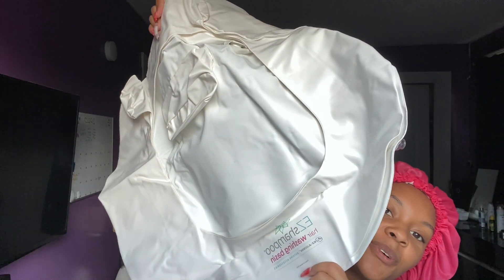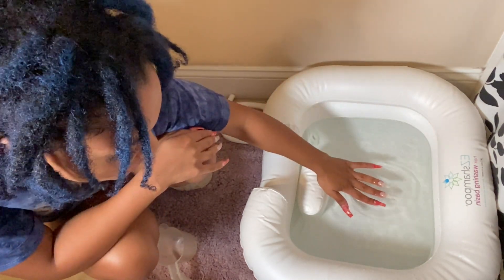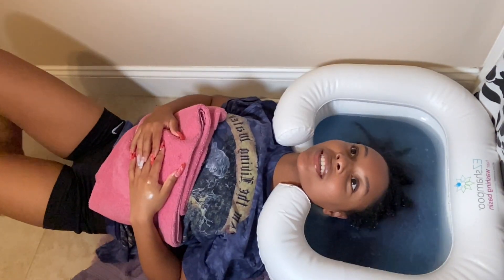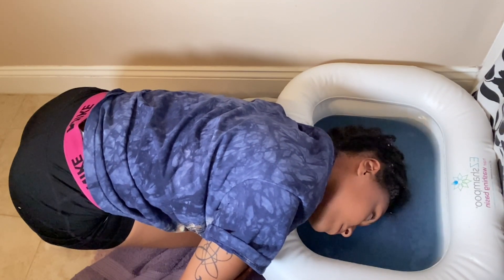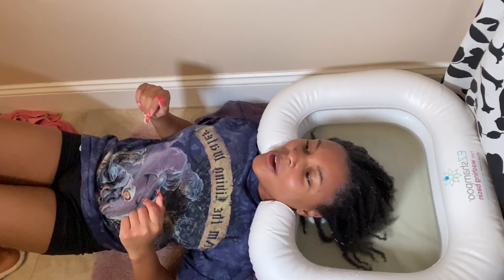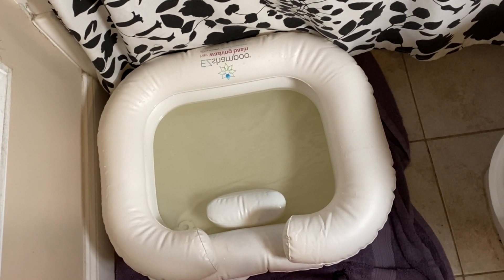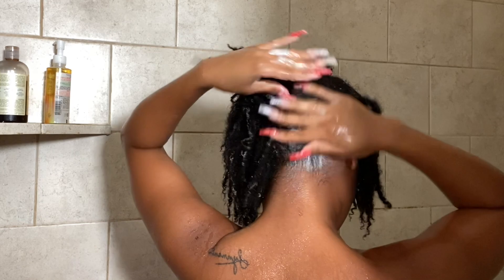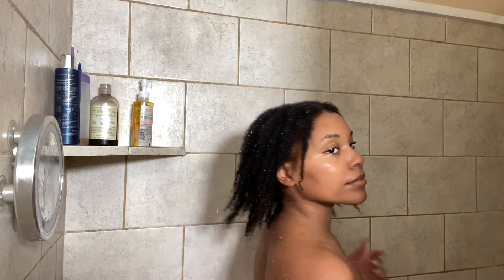ACV SOAK ON BABY LOCS | LOC DETOX + SHAMPOO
Hey everyone!

Since I'm approaching 6 months locd I thought this would be a great opportunity to get this loc detox done! I plan to do this at least 2x a year just to keep up with it and avoid a large accumulation of buildup! Also I needed to get this blue hair paint wax out of my hair ASAP!!

I also tried two new shampoo products! I want to be able to have more than one or two kinds of shampoo I know work well with my hair so I'll probably be experimenting a lot with different products :)

Recipe for loc detox:

Use warm/hot water
1/4 cup baking soda
3/4 cup ACV
2 tsp lemon juice (I used 1/2 of one lemon for each soak)
1 tsp of sea salt (optional, I just forgot this ingredient lol)

Portable Shampoo Basin

Shampoo Used:
Detoxifying Charcoal
Rose Water

Intro done by Elsa_bello on IG! Show her page some love for me ❤️

Follow ya girrrrllllll:

SC - sharde_890